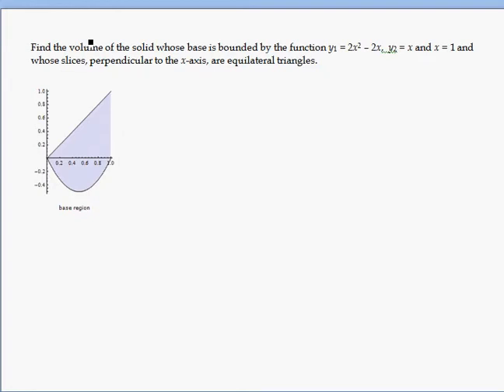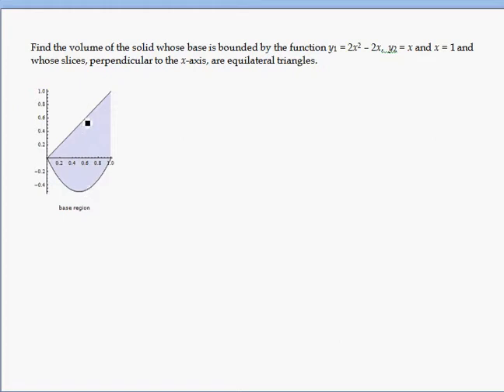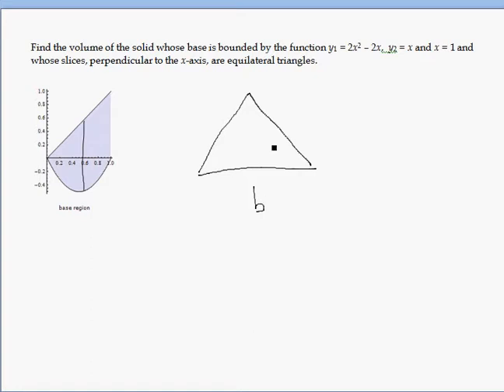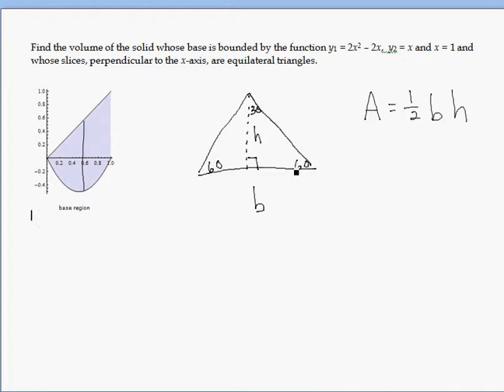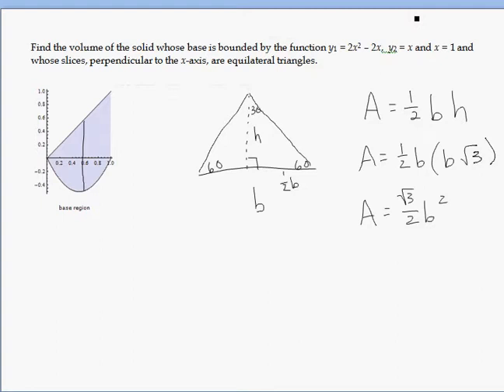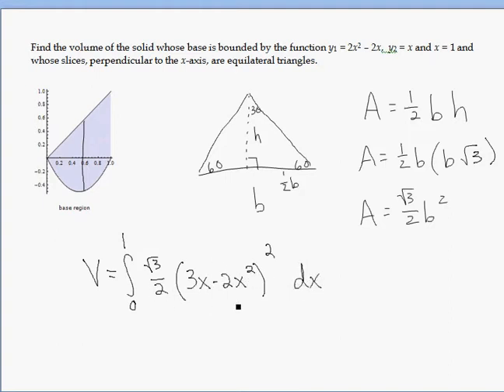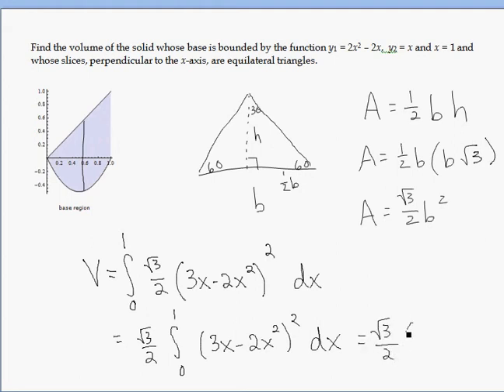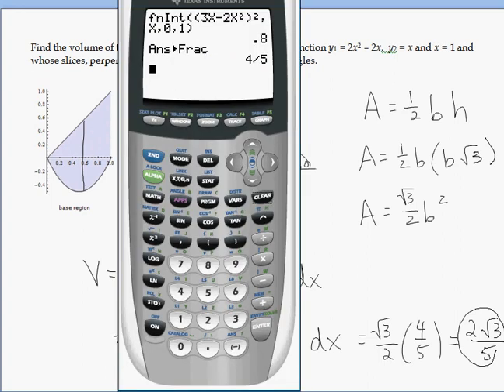EquilateralCrossSection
Volumes by Cross Sections -Part 3
Volume of a solid whose cross-sections are equilateral triangles and whose base is between the curves y = 2x^2-2x, y = x and x=1.